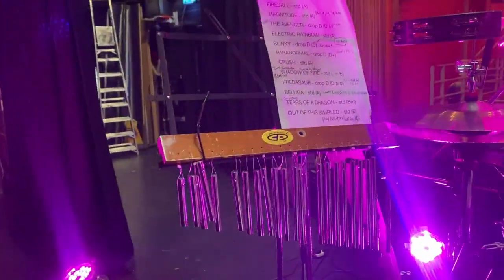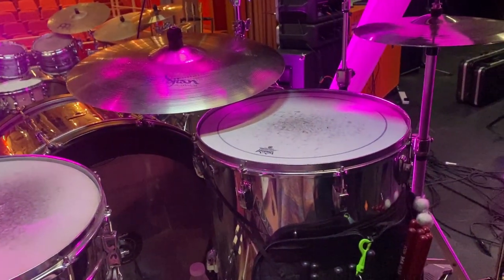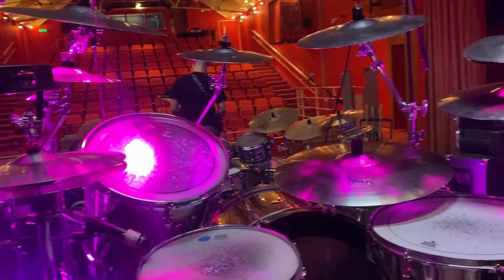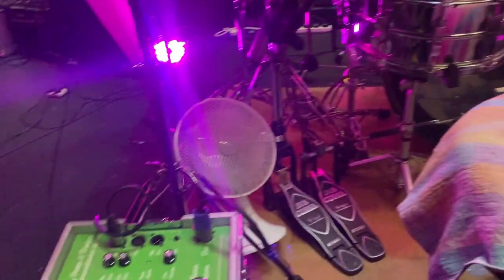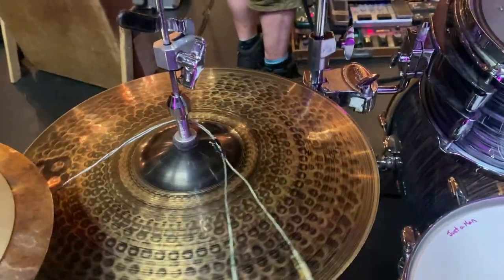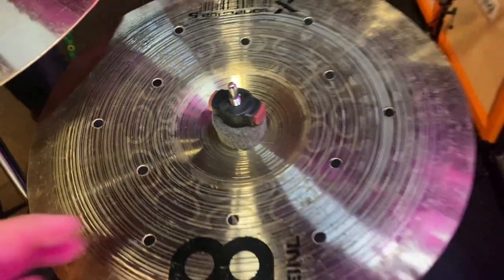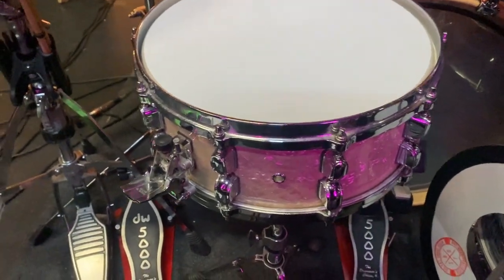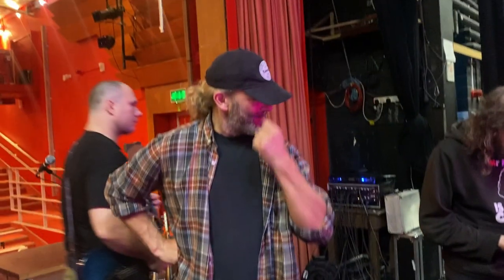Dave Simpson Trio Guitarmageddan Gig Vlog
buy our debut album here...